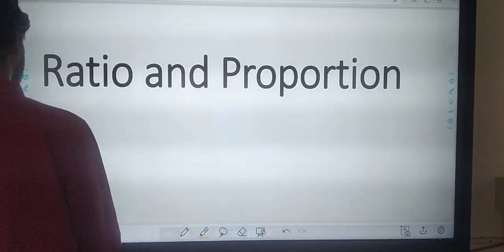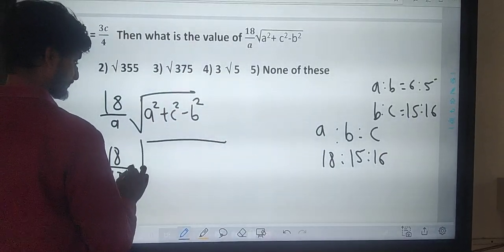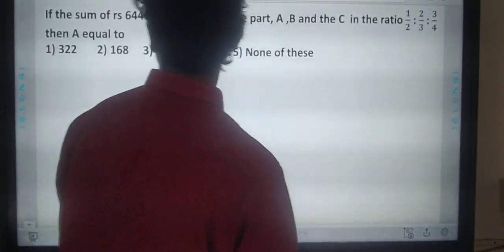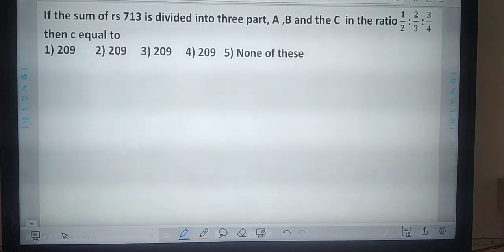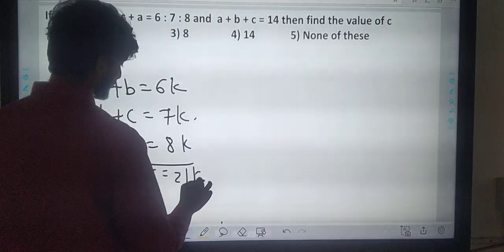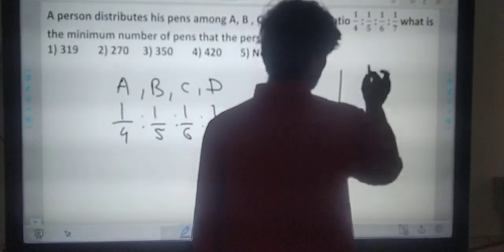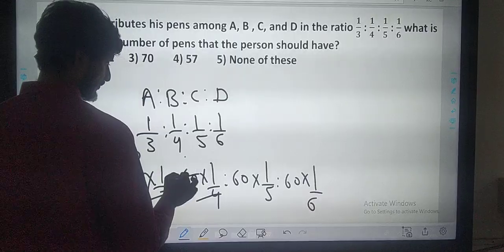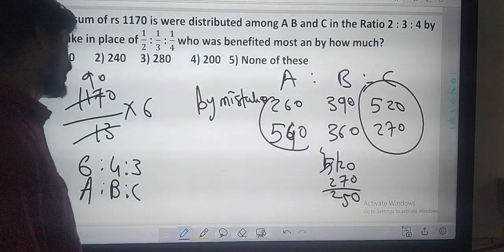Ratio and Proportion Part 4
Description for youtube Quantitative aptitude

YouTube Description – Ratio and Proportion Part 4 | Quantitative Aptitude

📘 Ratio and Proportion Part 4 | Quantitative Aptitude | Competitive Exams Preparation

In this video, we will continue our Ratio and Proportion topic with important concepts, shortcuts, and problem-solving techniques useful for competitive exams like SSC, Banking, Railway, MPSC, UPSC, and other aptitude-based exams.

📌 Topics Covered in This Video:
✅ Advanced Ratio & Proportion Problems
✅ Finding Unknown Values Using Proportion
✅ Applications of Ratio in Real-Life Problems
✅ Shortcut Tricks for Faster Calculations
✅ Previous Year Exam Questions with Solutions

🎯 This lecture will help students improve their Quantitative Aptitude skills and build confidence in solving ratio and proportion questions quickly and accurately.

📚 Complete Quantitative Aptitude Series:
1️⃣ Ratio and Proportion Part 1
2️⃣ Ratio and Proportion Part 2
3️⃣ Ratio and Proportion Part 3
4️⃣ Ratio and Proportion Part 4